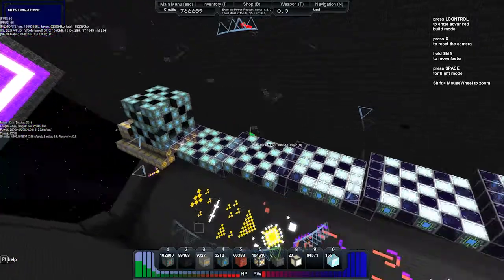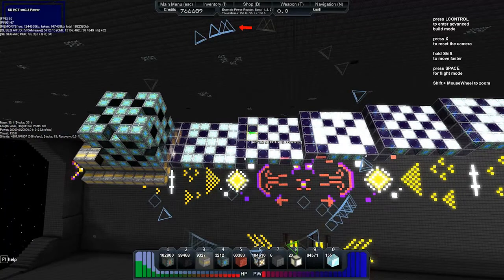Starmade Ep27: 5x5x5 Challenge is 9900+